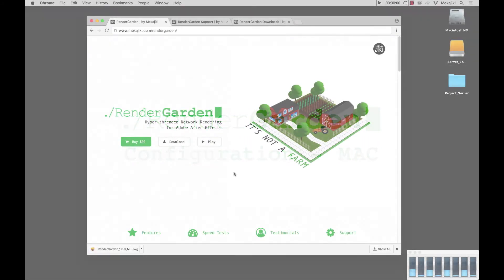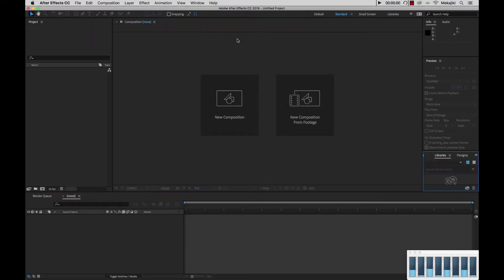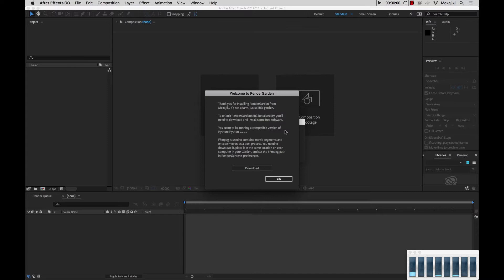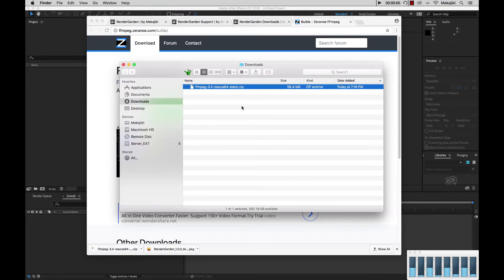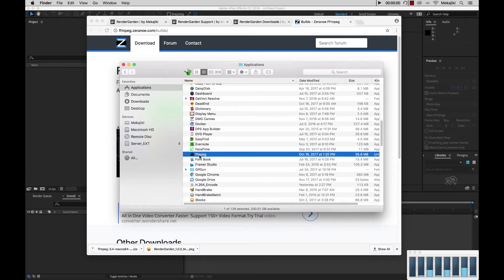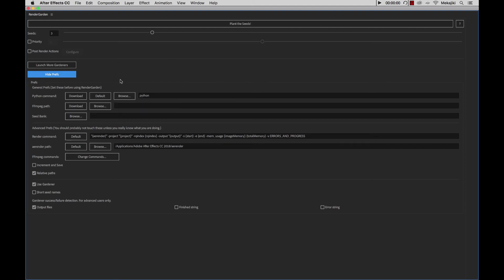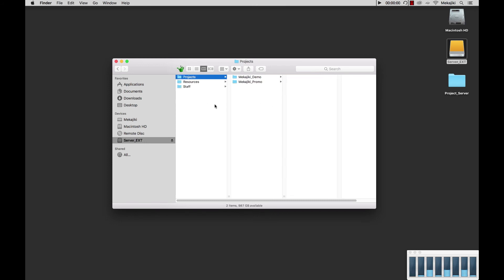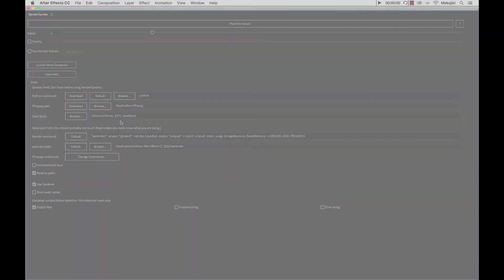RenderGarden Tutorial: Configuration - MAC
Learn how to download and install FFMPEG for MAC and configure RenderGarden for rendering.

today!